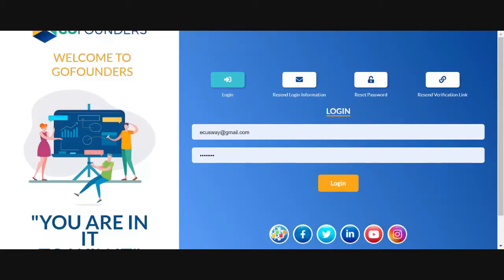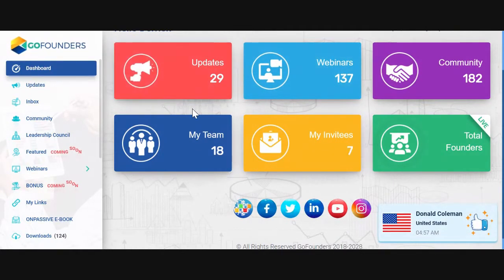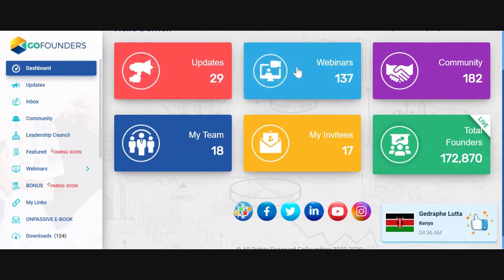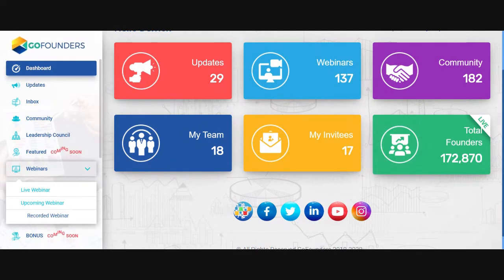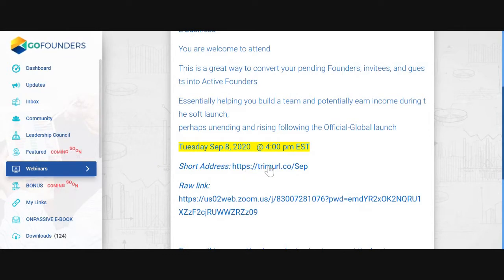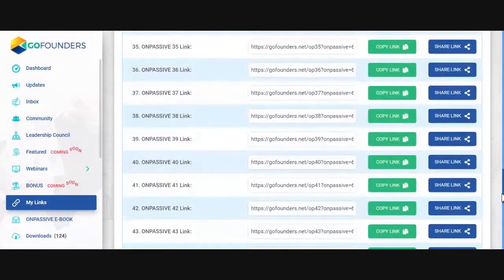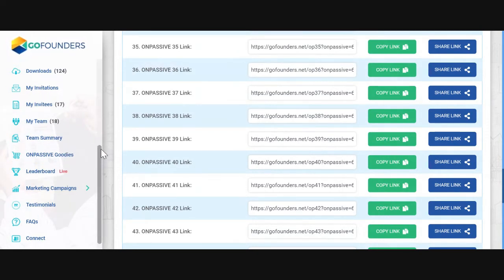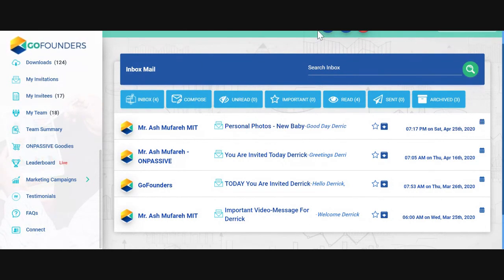How to Login To Gofounder Onpassive Webinar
How to Login Gofounder Onpassive Webinar Tabs and links. For free signup visit duplicatable.net